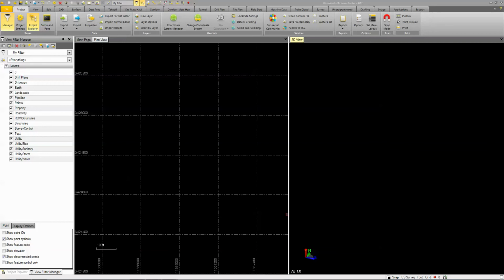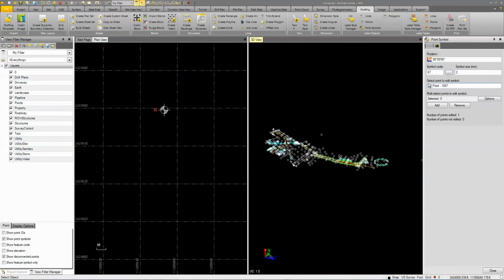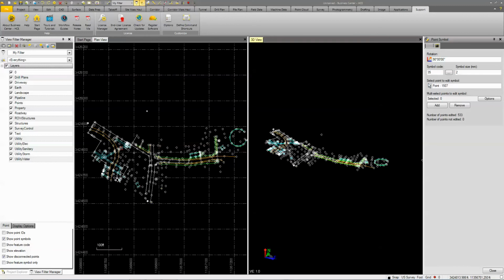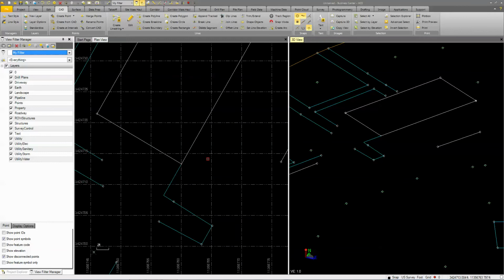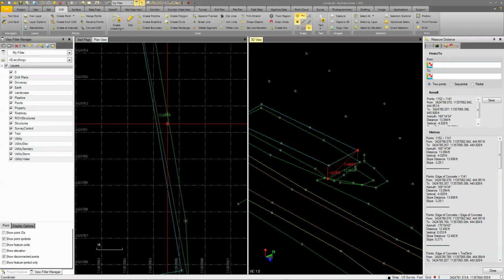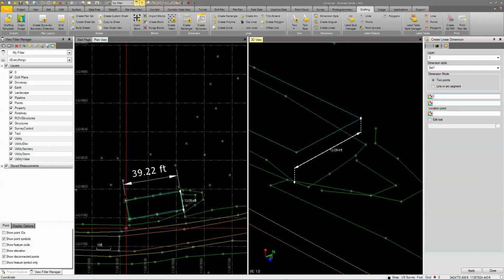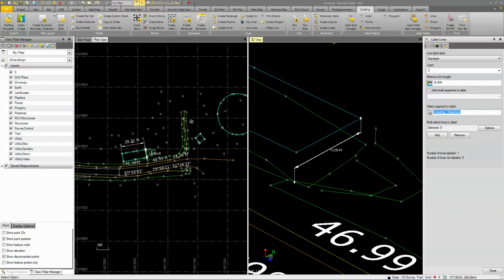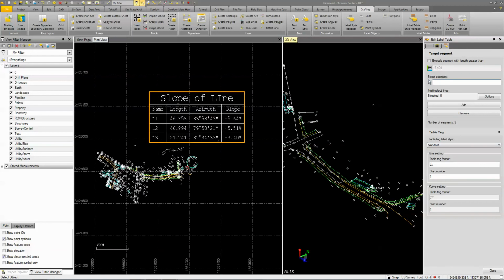BC-HCE 3.4 New Features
A quick video demonstrating some new features and options in the latest version of BC-HCE 3.4 (Available for download